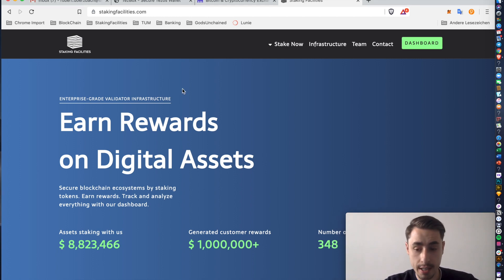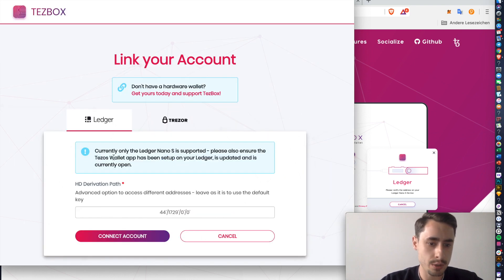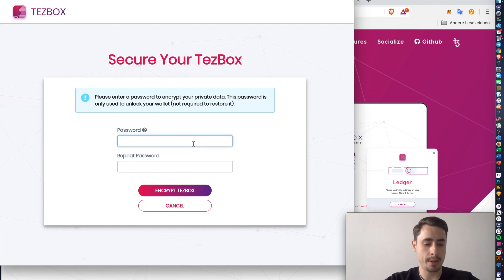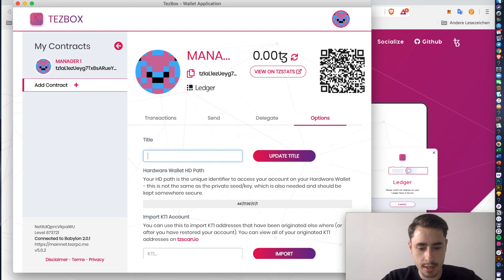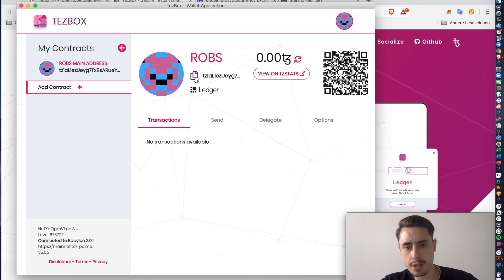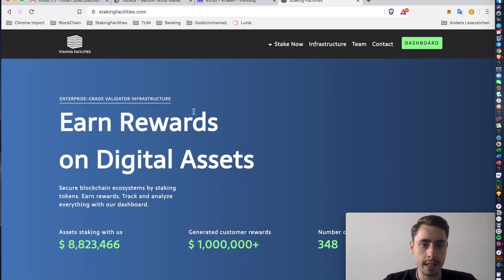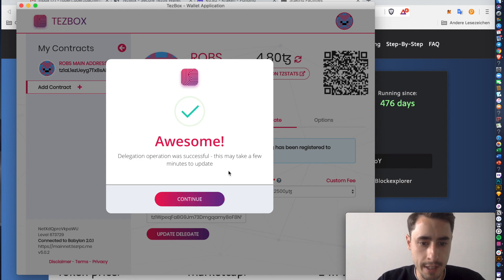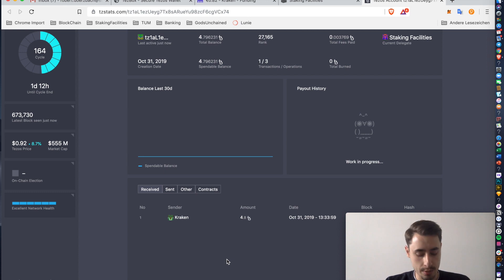[How to] delegate your XTZ with a Ledger Nano S and the TezBox Wallet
Please note that TezBox shut down their services - using a hardware wallet, you can simply switch interfaces / wallet UI providers.

Learn how to delegate your XTZ using a Ledger (Nano S) & the TezBox Wallet.